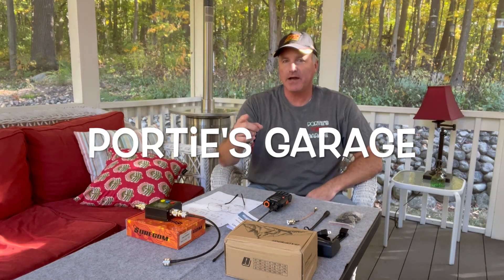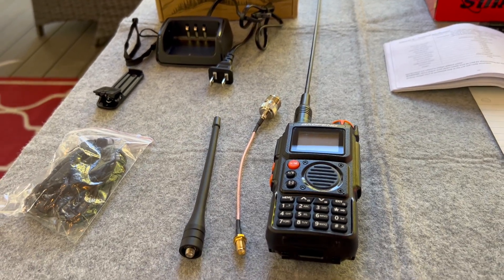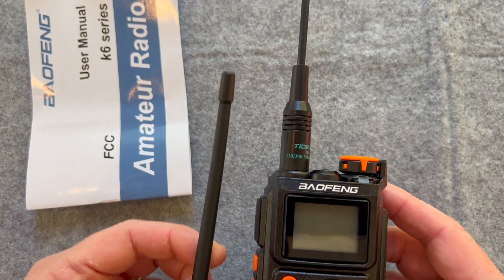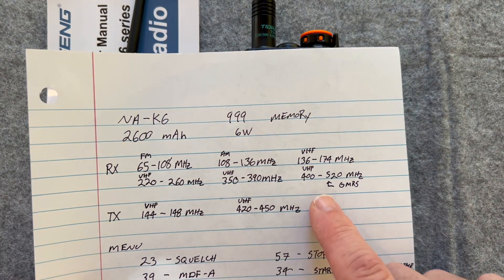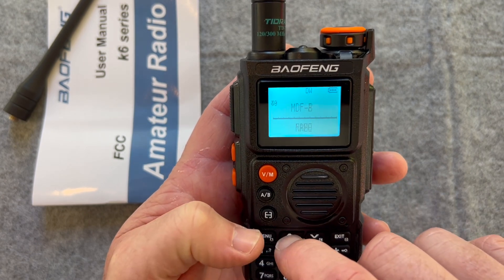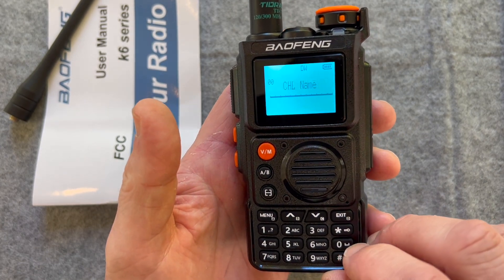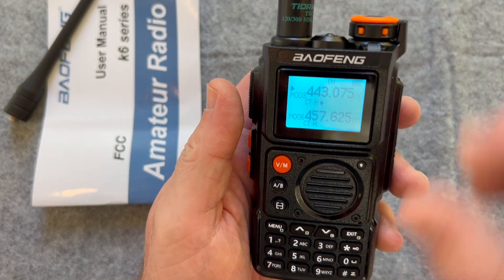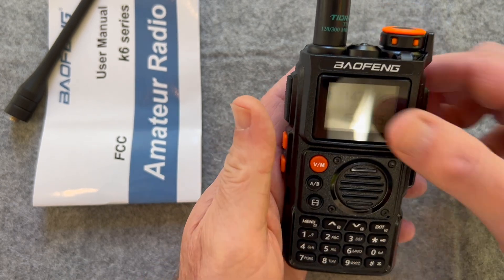Baofeng K6 Product Review – RADIODDITY - Repeater, Programming, General Use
In this episode Mick reviews a new Baofeng NA-K6 provided by Radioddity.   During this video we check out the general use, basic programming and contact others through the repeaters locally.

Key Features of the Baofeng K6:
• Tri-band transmission
• Multi-band reception
• Up to 999 memory channels
• 2600mAh battery with type-C charging port
• 10 preset NOAA channels, support scan
• 3 monitor modes: dual watch, single watch, single-band mode
• Full keypad input, channel name editable via menu
• Power on password
• One-key frequency copy
• One-key reverse repeater frequency
• FM Listening Anti-Interruption
• Customizable Side Keys
• TX Forbid

Adapter for UHF Base and Mobile Antennas
Surecom SW-102 VHF/UHF SWR
Hustler MX-270 Magmount 2M/70cm Coax, PL259